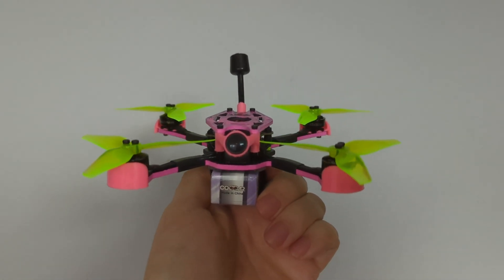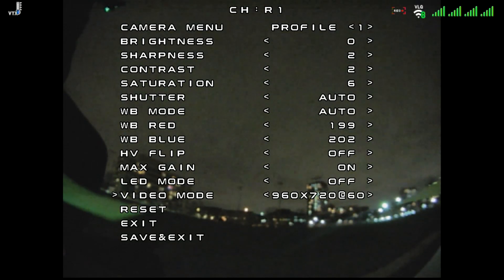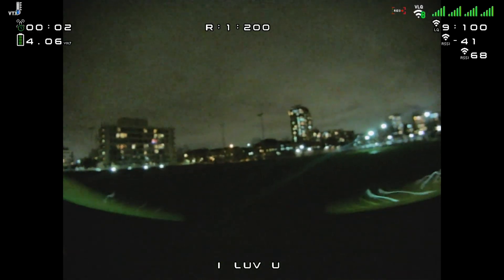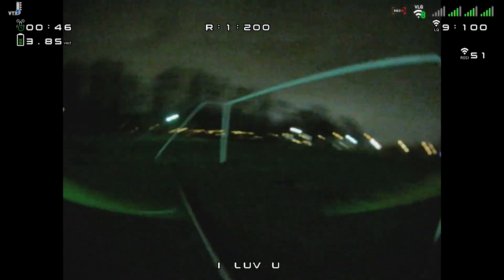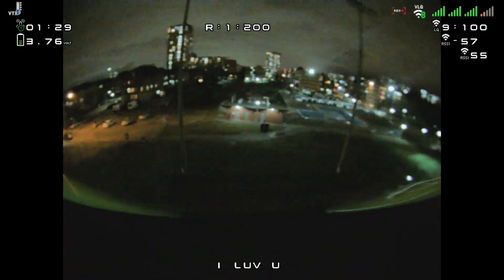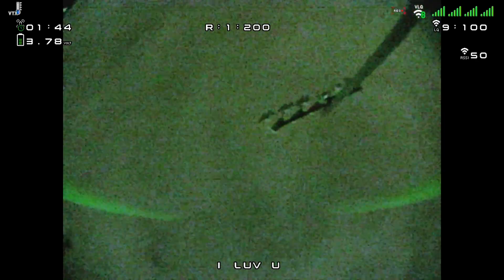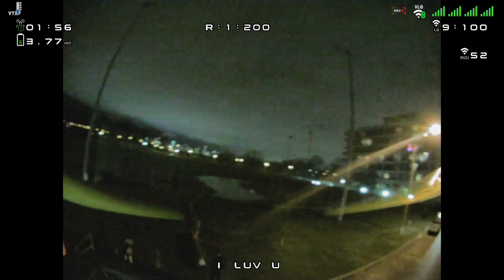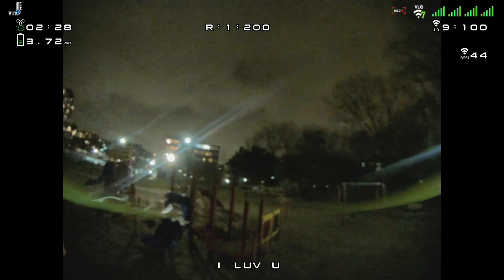Best 3.5 Inch Freestyle FPV Drone | HDZero Discus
Drones Designed By Pilots For Pilots If you are new to FPV, Just Starting or Curious I made this video for you!

Current Gear
My Favorite Cheap Action Cam
Runcam 5
The Greatest Tool EVER
Electric Rechargeable Screwdriver (Sleek & Cool)

Favourite lens Prime Lens (fast clear and bright!)

3-inch
SKYZONE ATOMRC Dodo D135 Pro